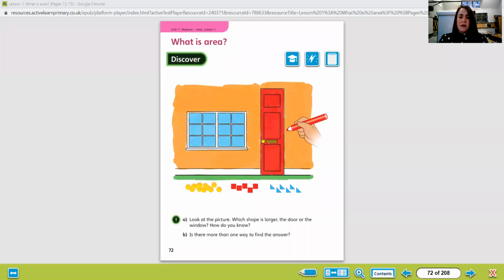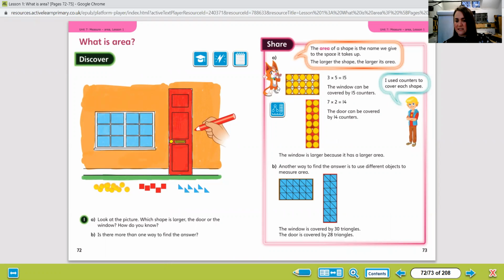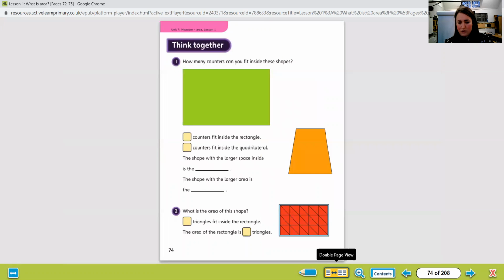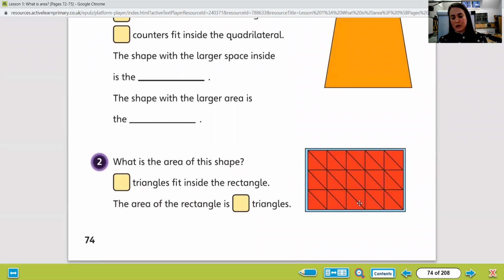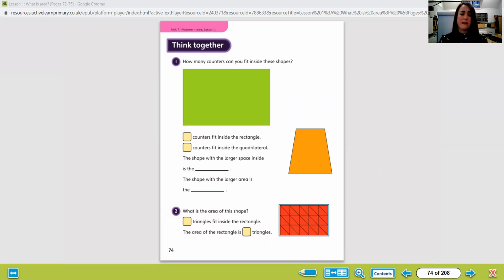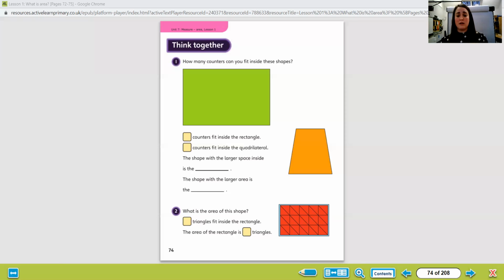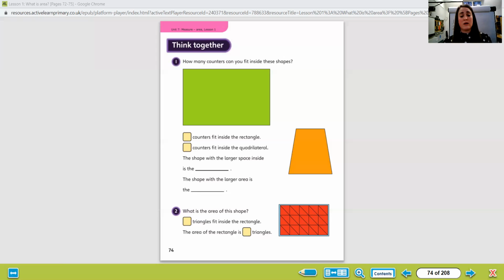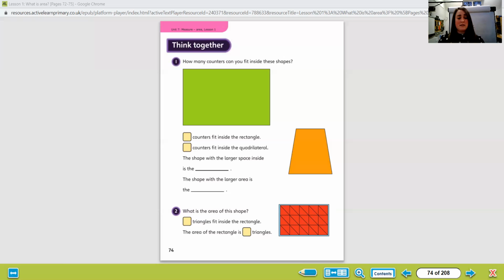Monday 11th Jan Maths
For this lesson please access Power Maths using your Bug Club username and password on Active Learn (It should be 4letters of your child's first name and 4 letters of your surname and a password of 123456).
Today's work is on pages 54-56